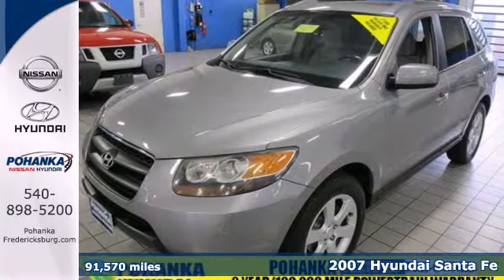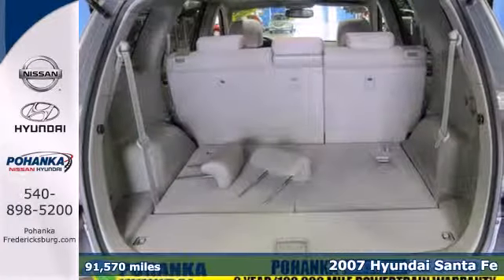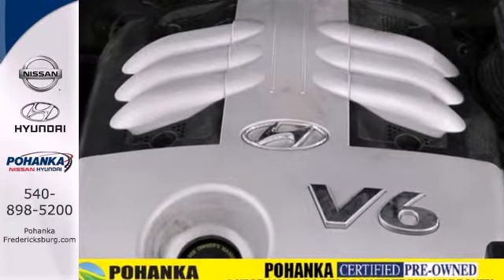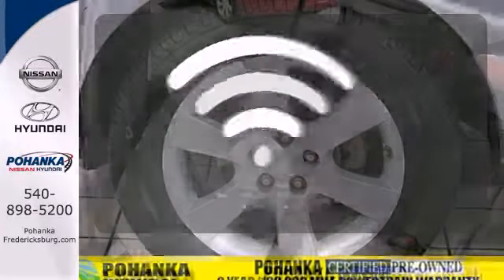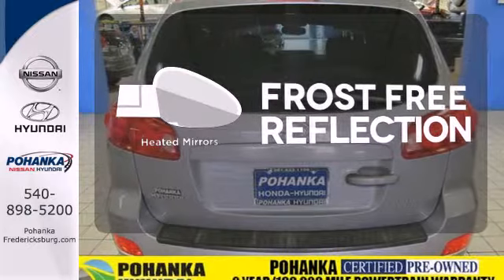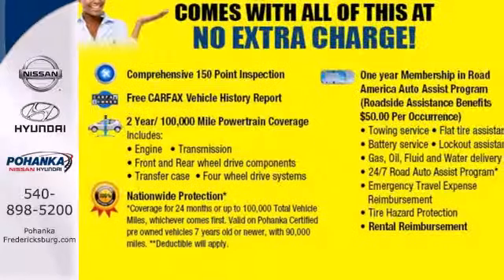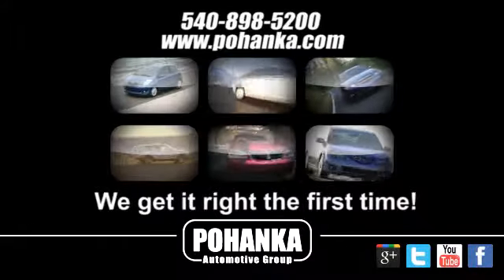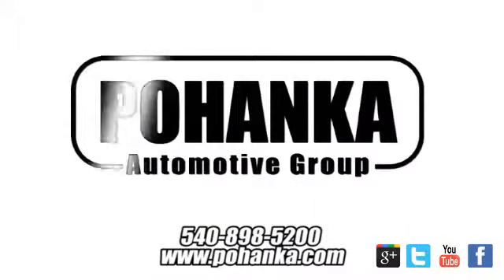2007 Hyundai Santa Fe Fredericksburg VA Richmond, VA FEG131153A - SOLD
Year: 2007
Make: Hyundai
Model: Santa Fe
Engine: 3.3L V6 DOHC
Transmission: 5-Speed Automatic with Shiftronic
Mileage: 91570
Stock #: FEG131153A
Santa Fe Limited, 4D Sport Utility, 5-Speed Automatic with Shiftronic, CLEAN CARFAX, ONE OWNER, and LEATHER SEATS. Join us at Pohanka Hyundai! Are you interested in a simply great SUV? Then take a look at this stunning 2007 Hyundai Santa Fe. Leaving no detail unaddressed, the engineers obviously spent considerable time designing ease of entry into, and exit out of, the Santa Fe. Pohanka Hyundai, King of the Beltway!

Address:
5200 Jefferson Davis Hwy